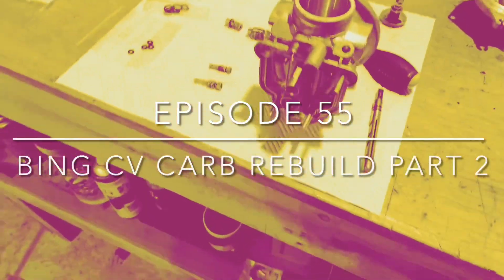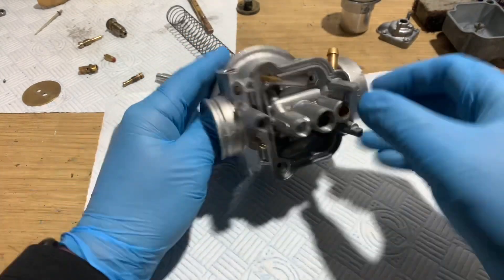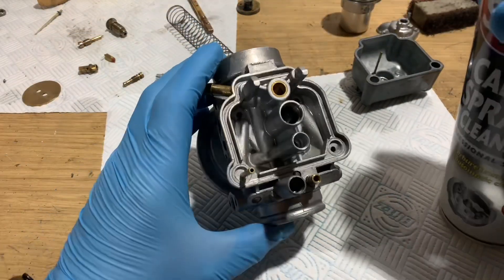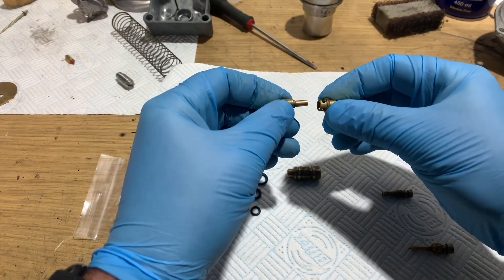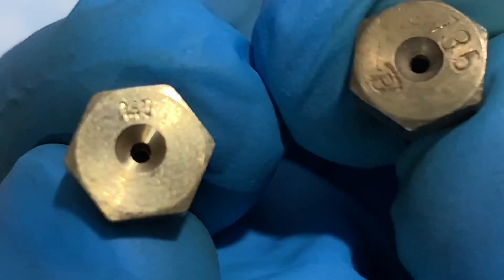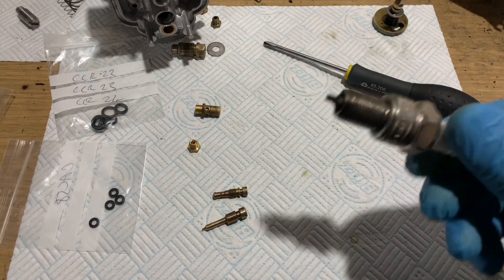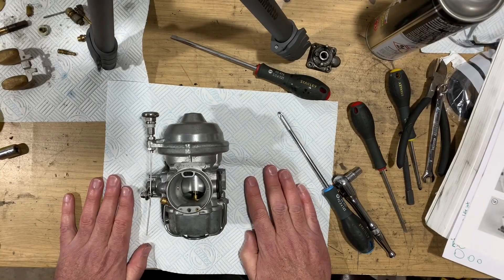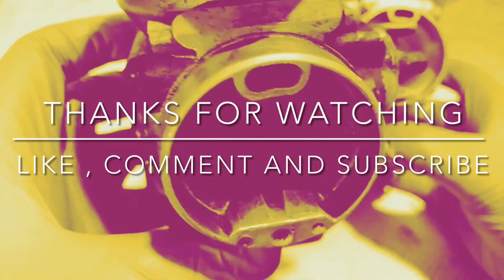55. BMW R80 Custom build. Bing carburettor strip, clean and re-jet. Part 2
Ok. This is part 2.  The carbs are all cleaned up. Now for that re-jet and rebuild.